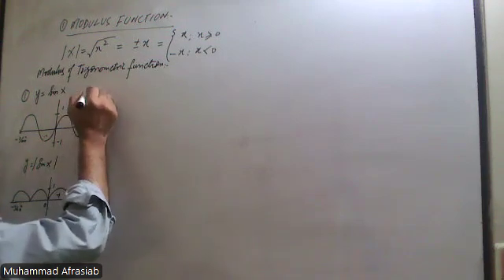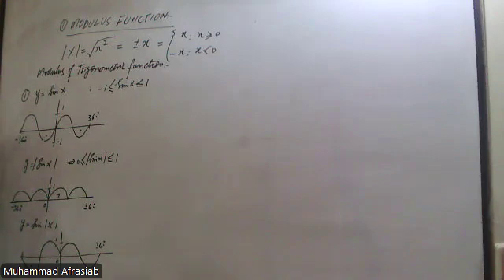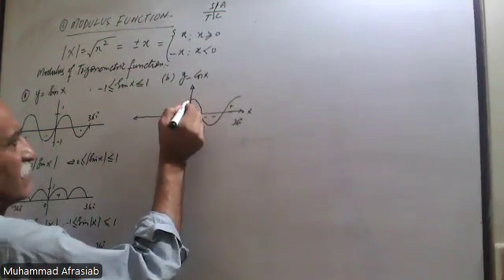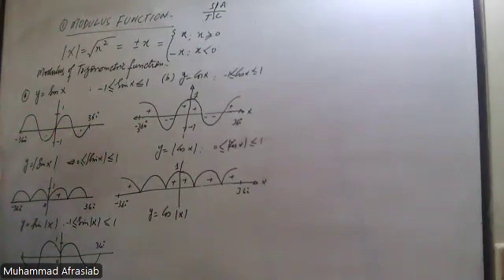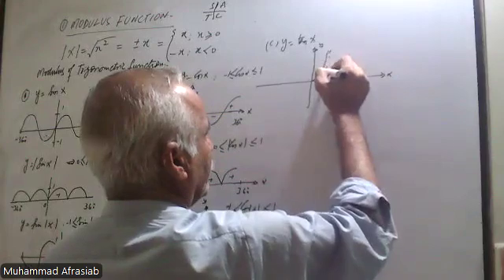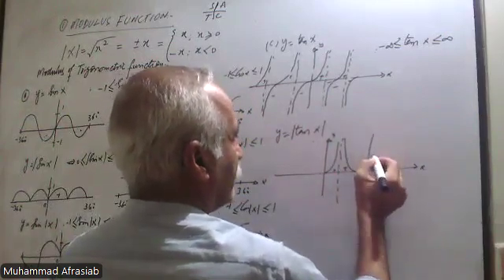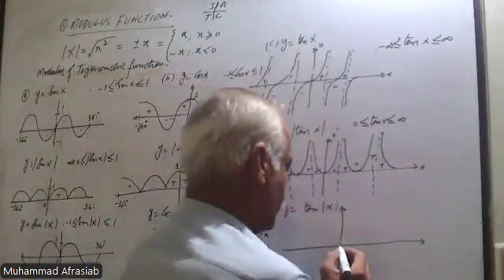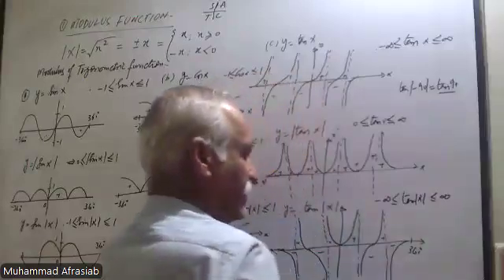Modulus Function for Trigonometric Graphs and Range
Modulus function for Trigonometric functions and range with examples